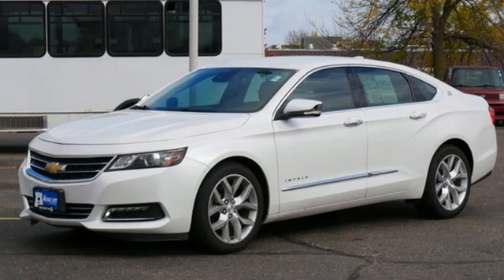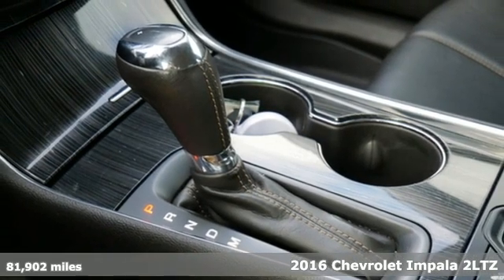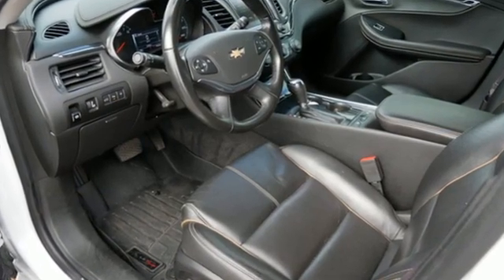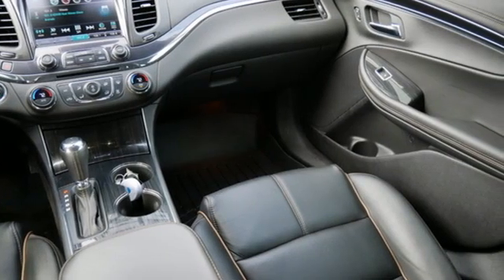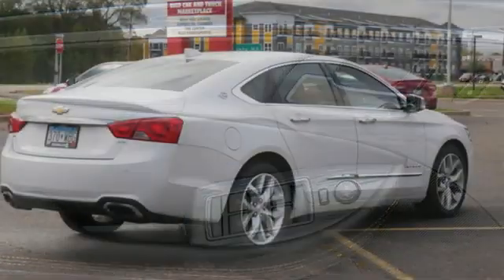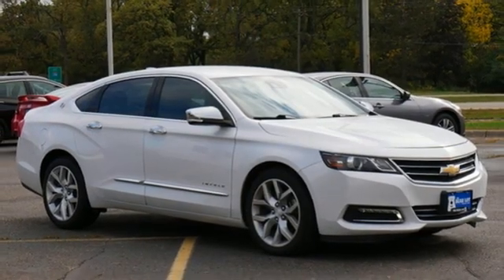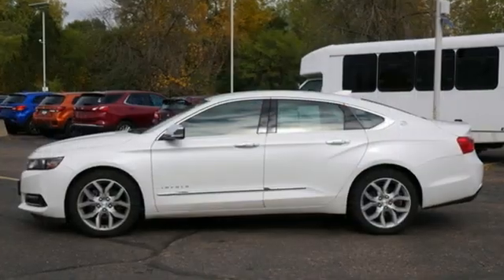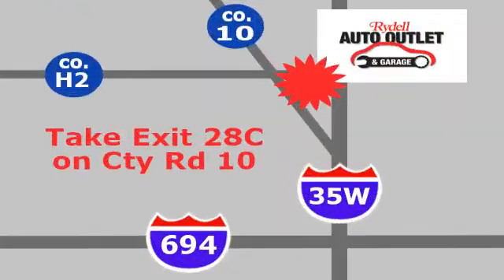2016 Chevrolet Impala Minneapolis MN St-Paul, MN MV1290S - SOLD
Year: 2016
Make: Chevrolet
Model: Impala
Trim: 4dr Sdn LTZ w/2LZ
Engine: 219 L V6 Cylinder Engine Cyl.
Transmission: 6-Speed A/T
Color: Silver Ice Metallic
Interior: Jet Black/Mojave
Mileage: 81902
Stock #: MV1290S
VIN: 2G1145S32G9174450

Address:
2375 County Road 10